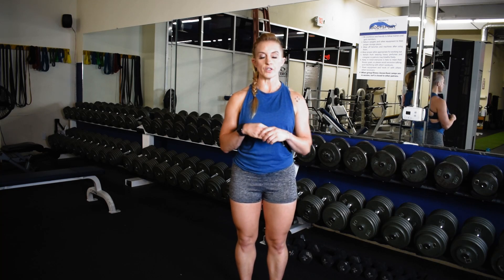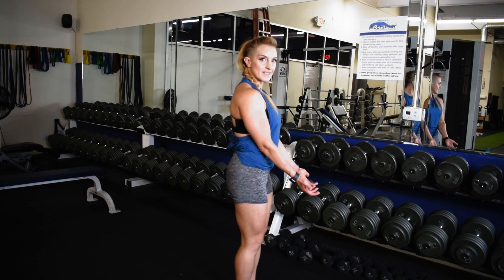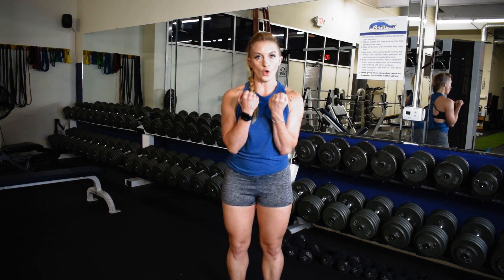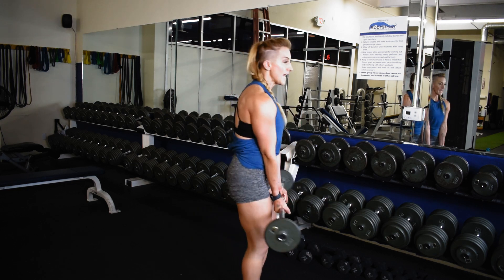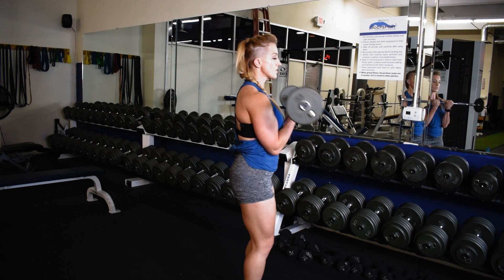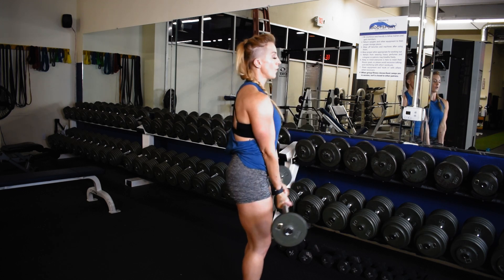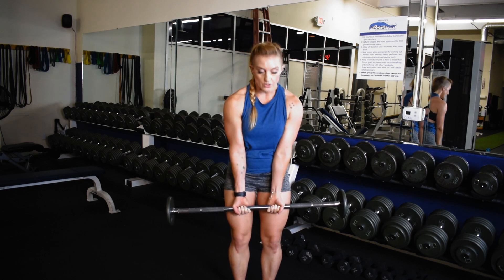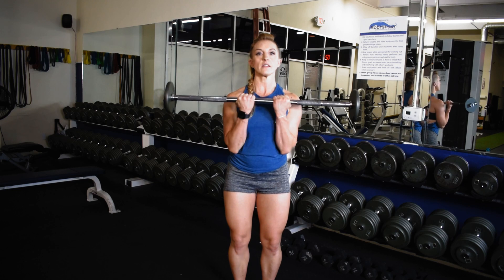NARROW GRIP BARBELL CURLS LONG